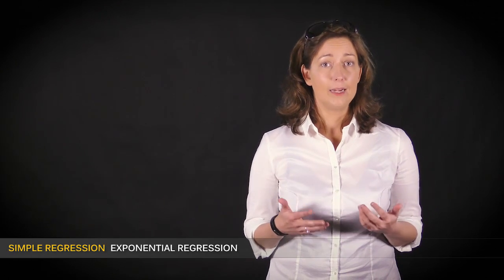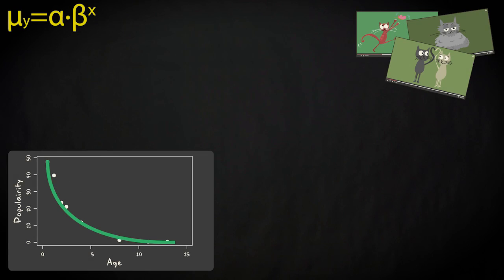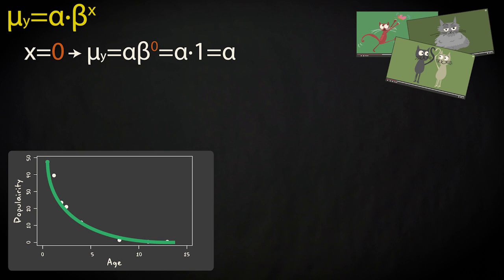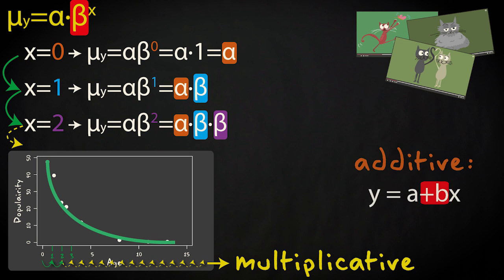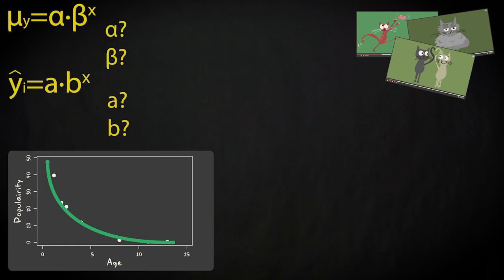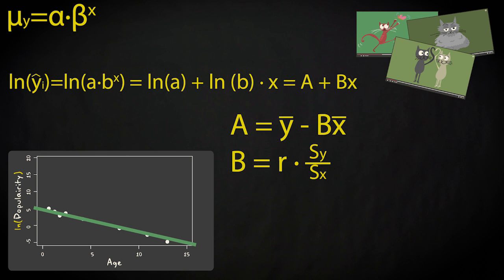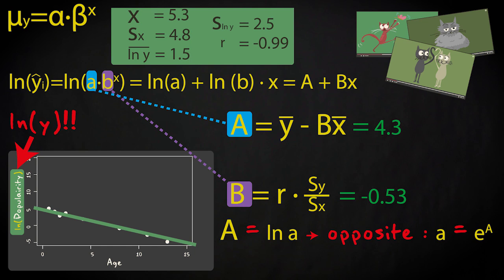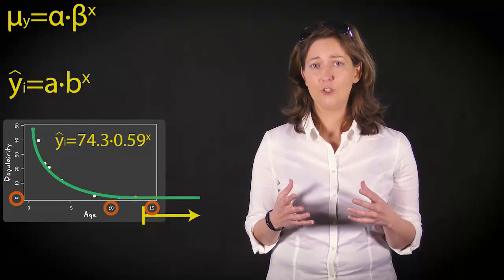3.9 Exponential regression | Inferential Statistics | Simple regression | UvA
In this video you learn how to recognize an exponential pattern in data and how to interpret a simple exponential regression model.